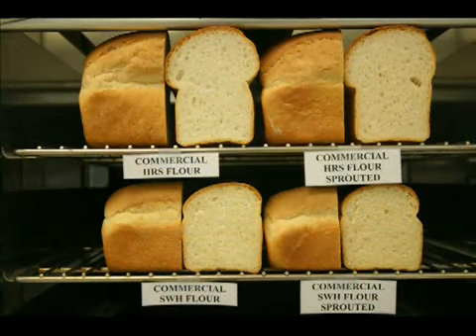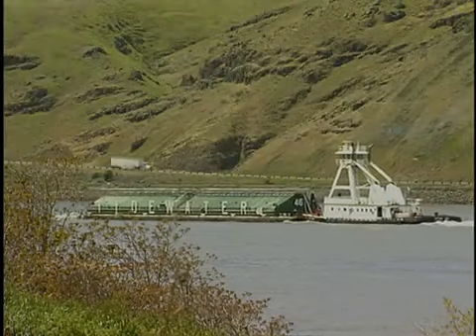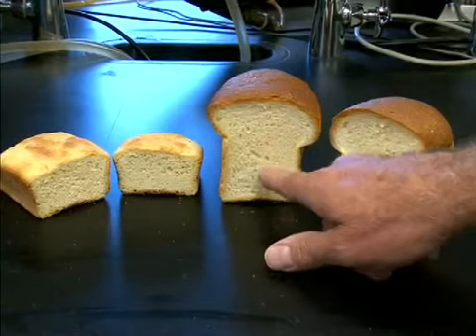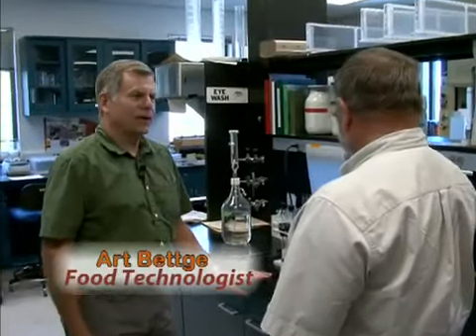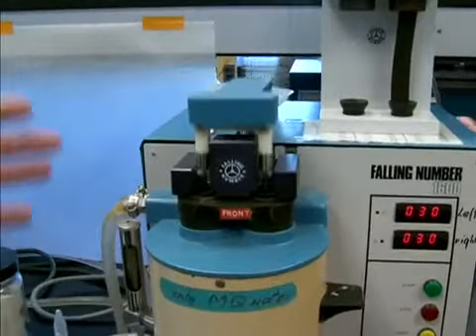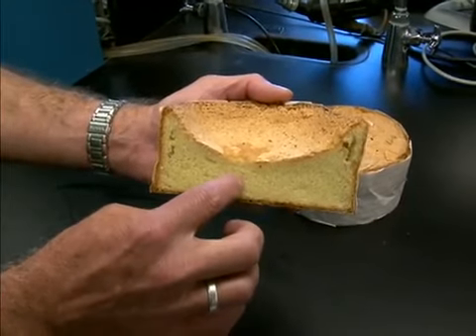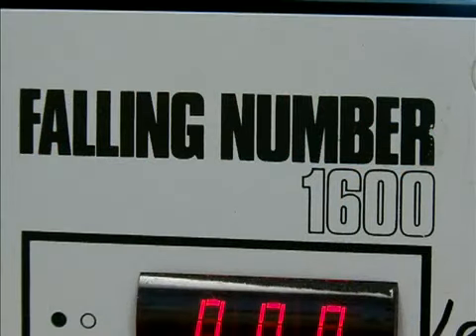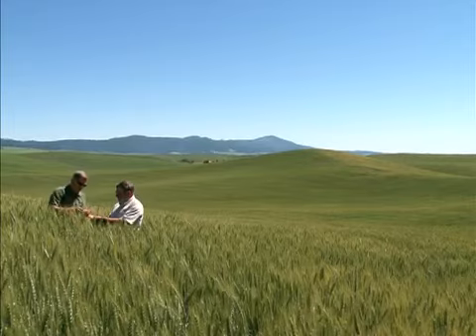Reducing Discounts for Low Falling Numbers